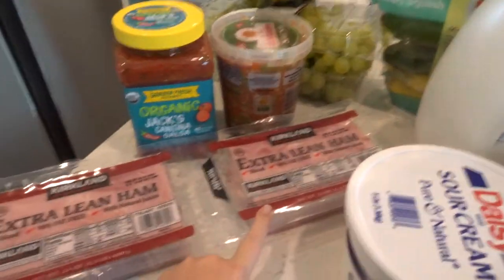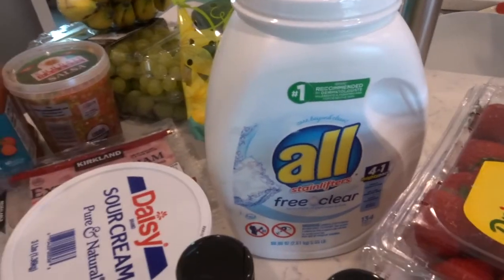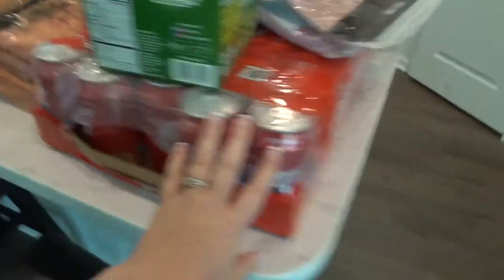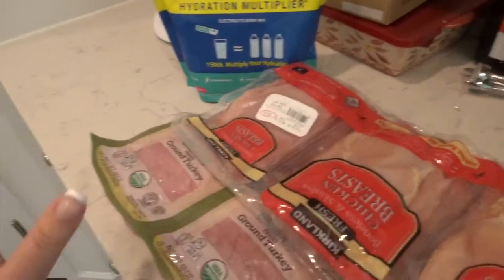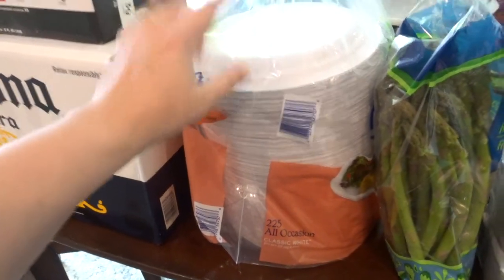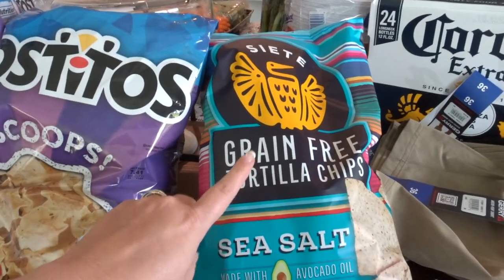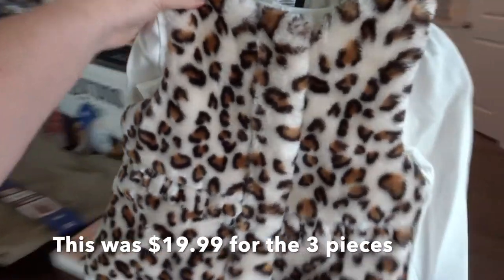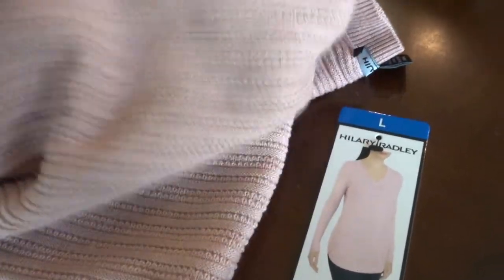$500 COSTCO HAUL | HUGE COSTCO HAUL | COSTCO HAUL 2020 | HUGE COSTCO GROCERY HAUL 2020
Check out this $500 Huge Costco Haul 2020. This massive Costco Haul includes some stocking up favorites and some non- food items too. This Huge Costco Haul of 2020 includes prices and healthy options as well!

Popular Upload:
$800 Grocery Haul